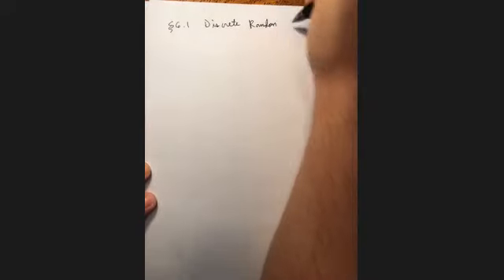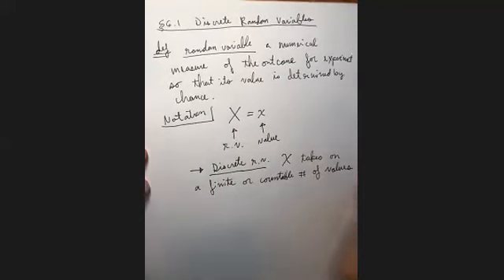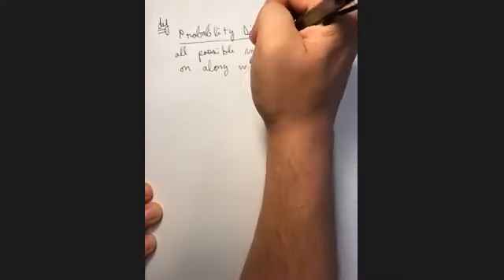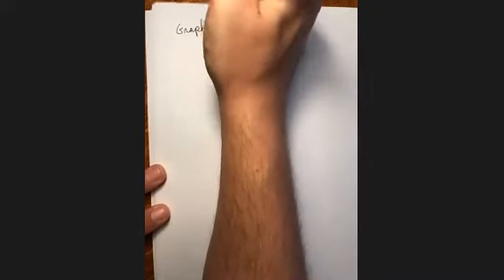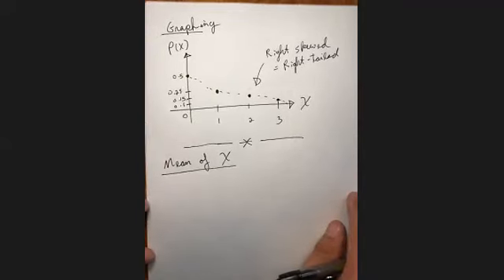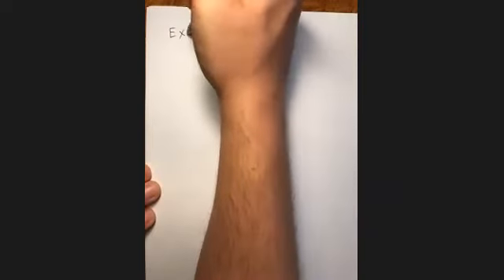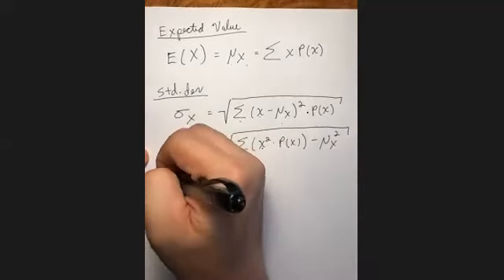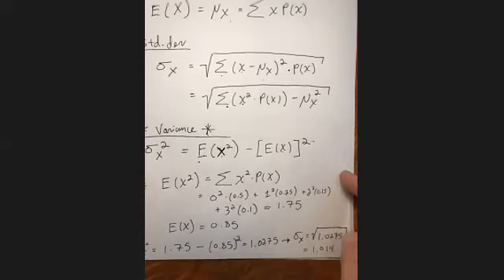Elementary Statistics - Week 8 - Lecture 1 - Section 6.1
Discrete random variables, probability distributions, graphing, expected value, standard deviation, and variance